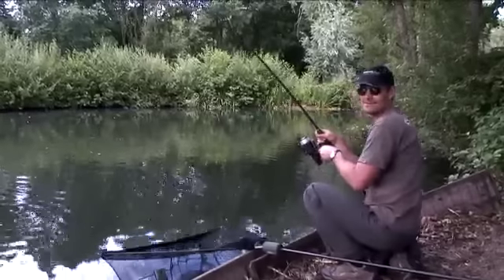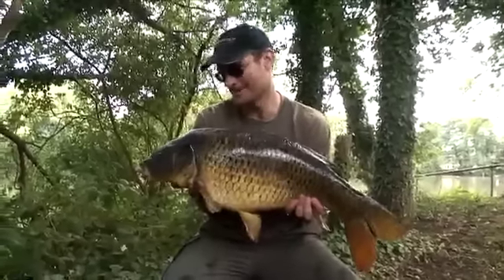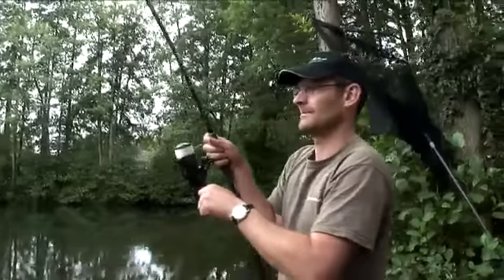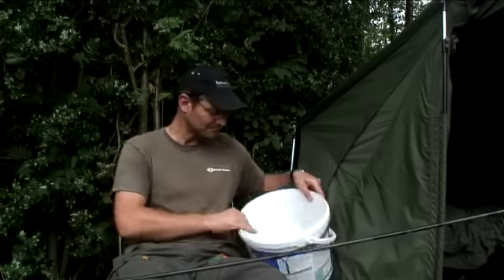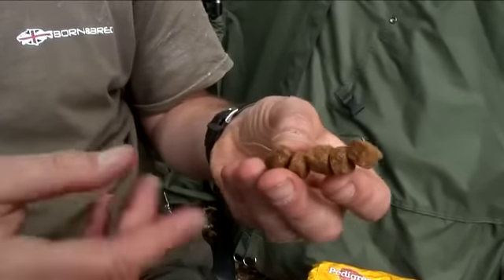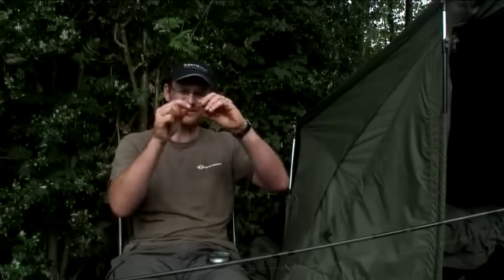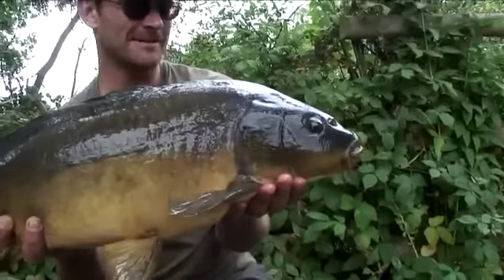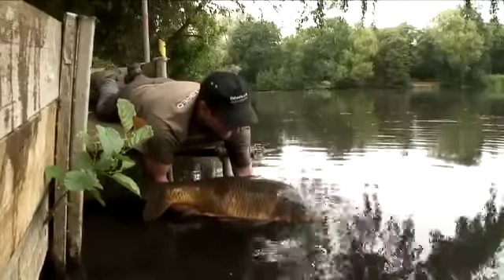Carp Fishing with Simon Scott on the Yately South Lake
Join Simon Scott catching carp off the top on the Yately South Day Ticket lake.